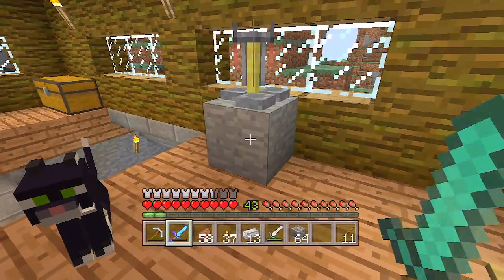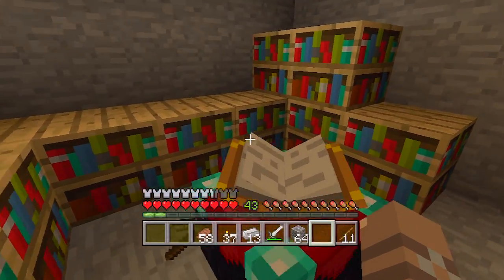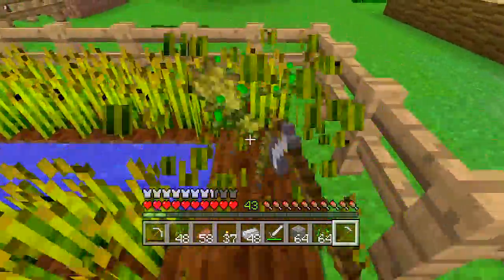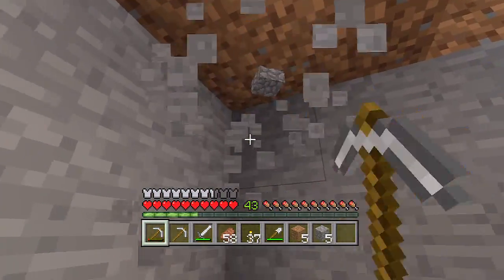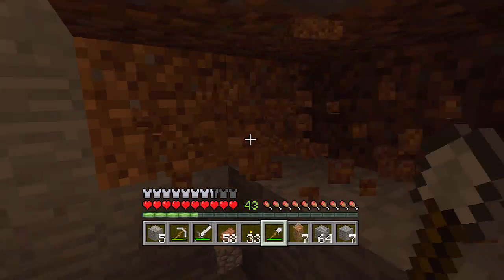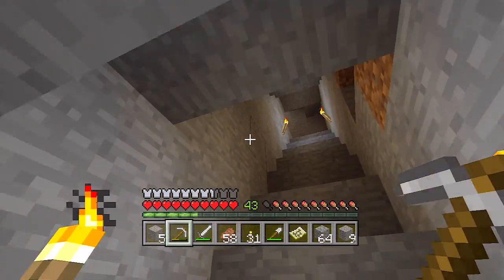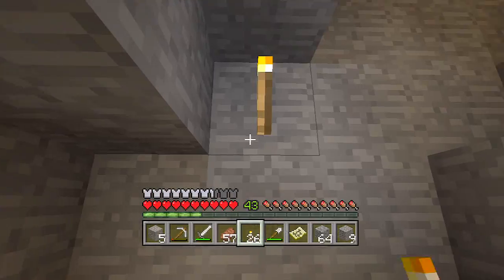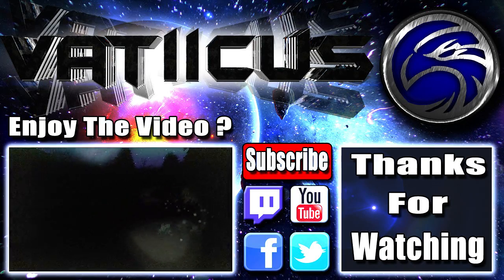Vatiicus's Tactic's To Survive # 13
Hello YouTube My Name Is Vatiicus And I Make YouTube Videos For You Guys And I Enjoy Every minute And Thanks For Choosing My Videos On My Channel And If You Enjoy Me And My Content Please Subscribe.